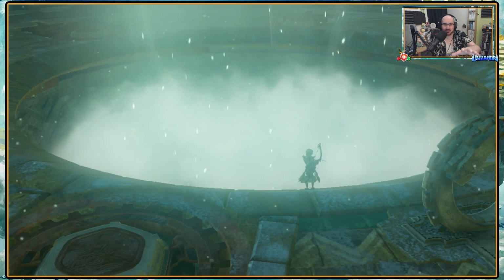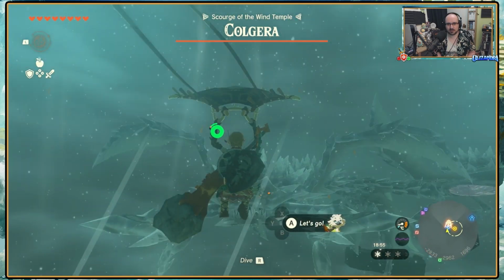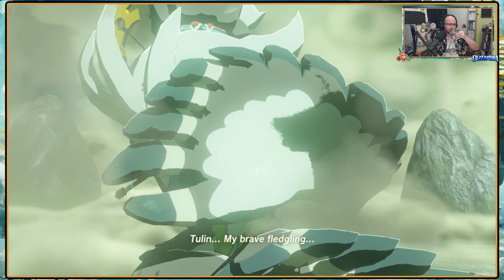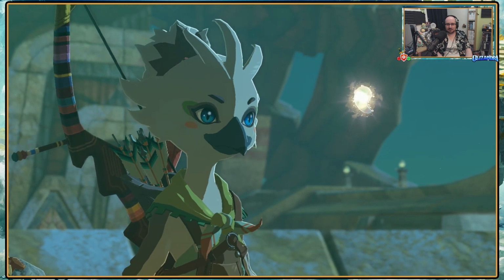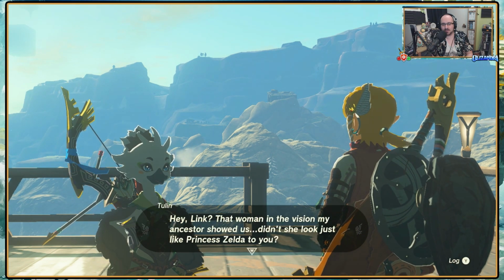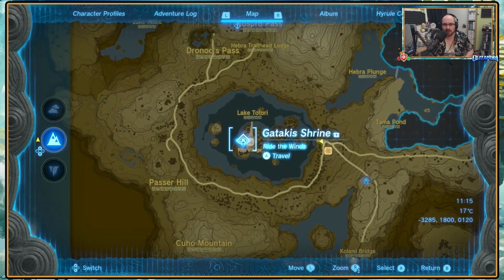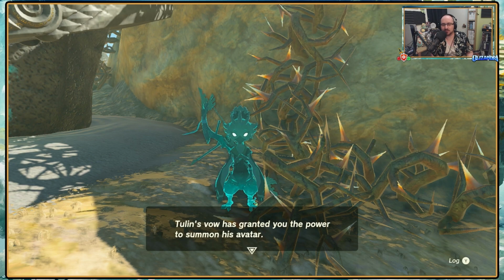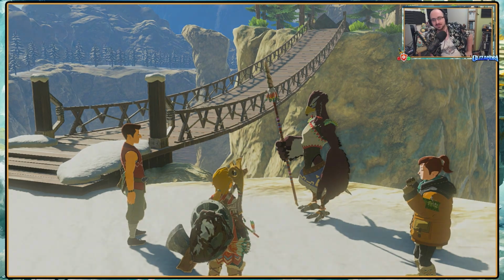The Legend Of Zelda: Tears Of The Kingdom - Scourge Colgera & The Wind Sage - Episode 28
A hero's journey is incomplete as the Upheaval comes to Hyrule, signalling the start of The Legend Of Zelda: Tears Of The Kingdom and our twentieth series Let's Play!
After the events of Breath of the Wild, Link and Zelda investigate a gloom emanating from beneath the kingdom making people sick, only to discover an ancient evil slumbering within its depths.

With the turbines reset we now take on the source of the storm, the Scourge of the Wind Temple Colgera, leading to a meeting with the Wind Sage.